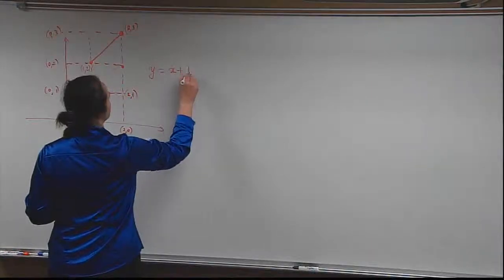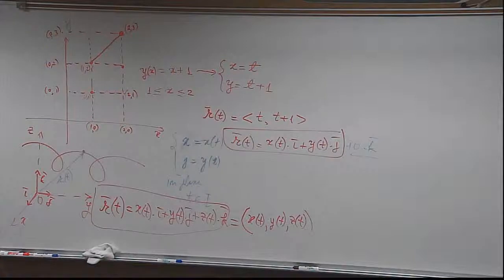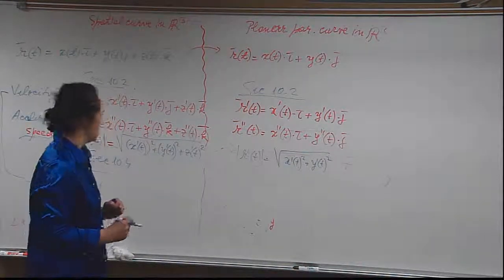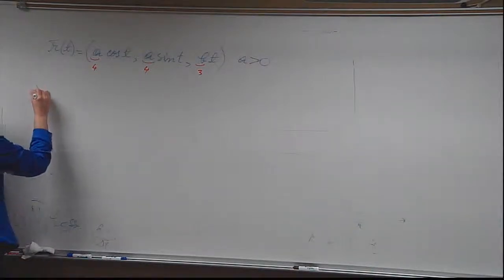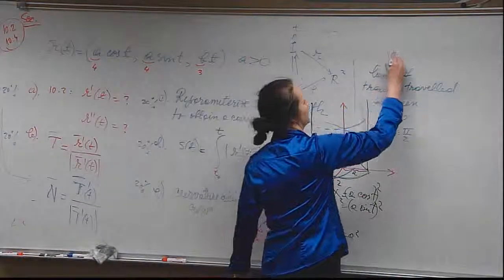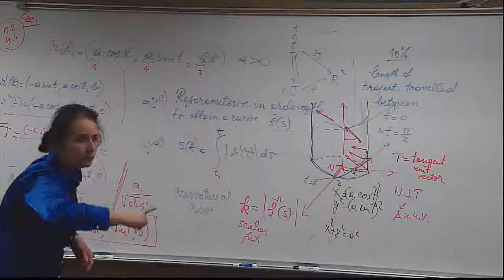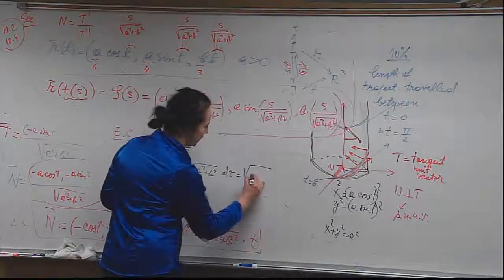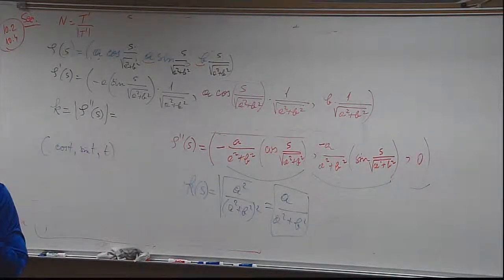TTU Math2450 Calculus3 Sec 10.2 and 10.4 part 2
Derivative of a Vector Function, Unit Tangent Vector, Principal Unit Normal Vector, Arc-length Parameterization and Curvature